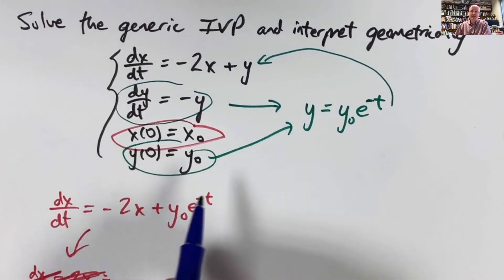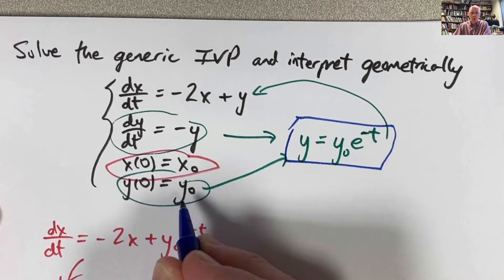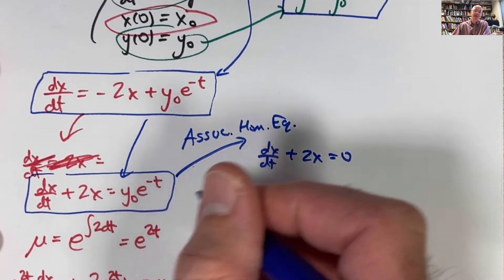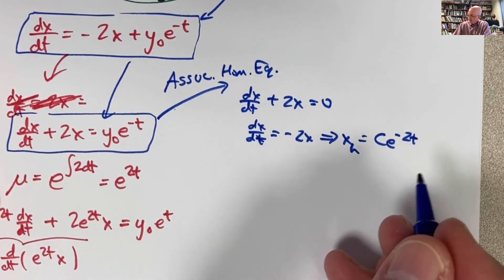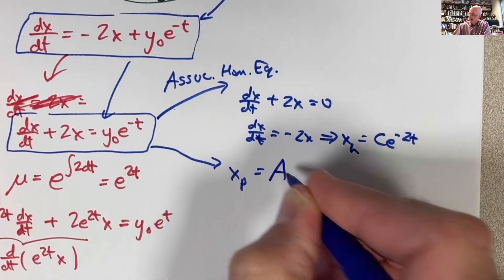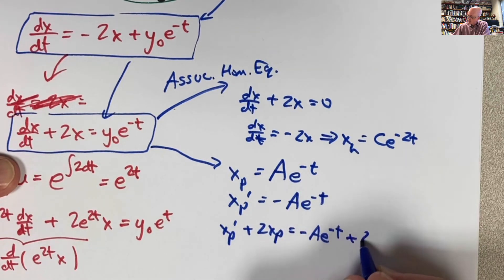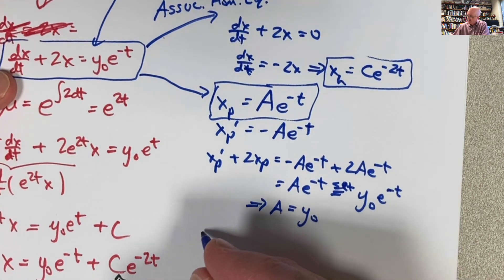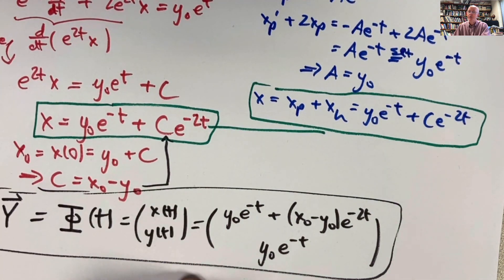Method of Undetermined Coefficients to Solve a System of Linear Differential Equations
The linear system of differential equations dx/dt=-2x+y, dy/dt=-y is partially decoupled. After solving the second equation, the Method of Undetermined Coefficients is used to solve the first equation.